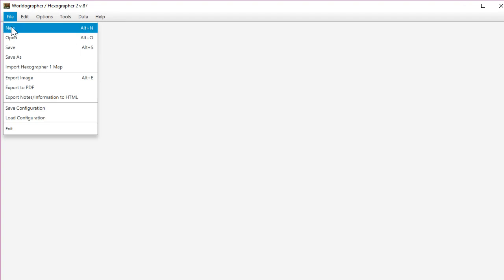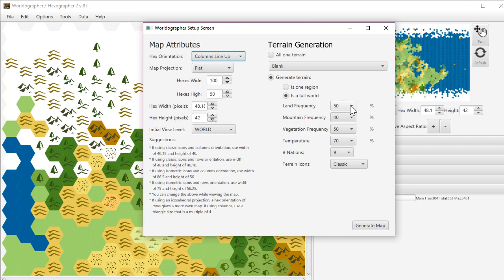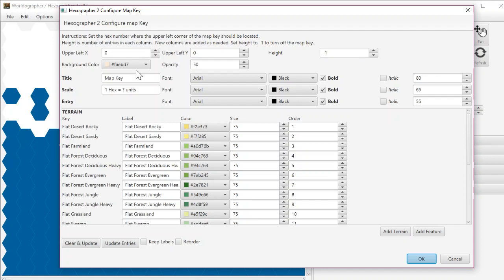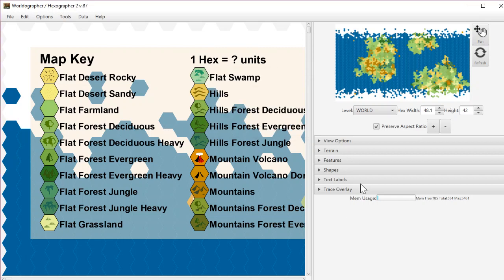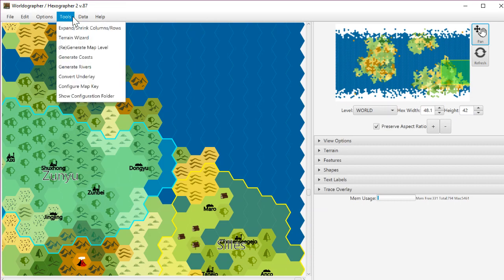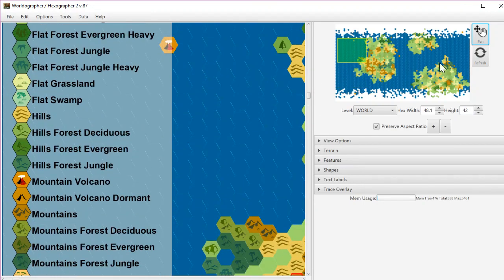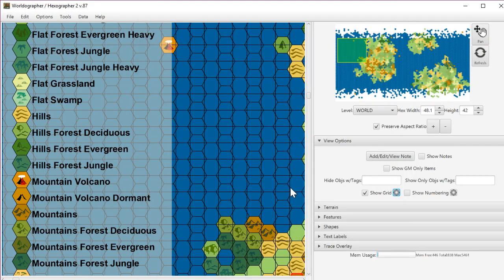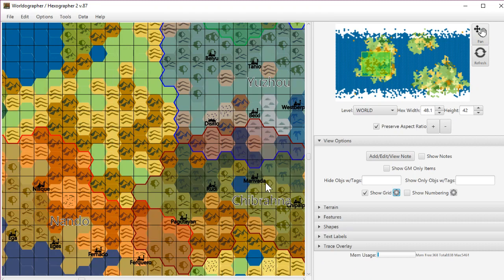Worldographer map key 2 & square grid demo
Demoing a couple of new/revised features in Hexographer 2/Worldographer: map key, empire generation, square grid, and a few minor things.

A couple of caveats/corrections:
* You can of course change the borders of empires/nations generated.
* The hex grid could be resized a bit to allow for a truer square grid.
* Near the end I say that this hex grid allows for other features down the road, but I should have said square grid.